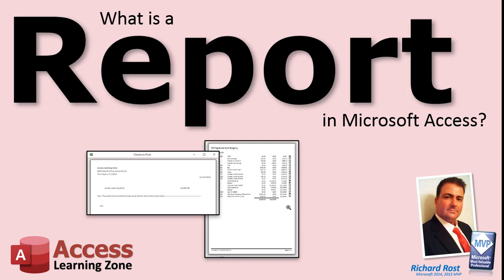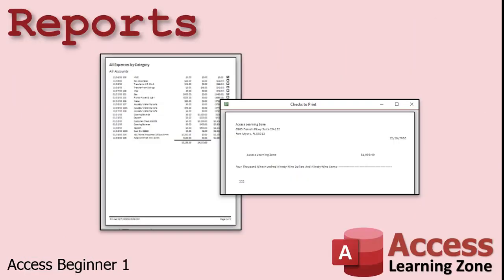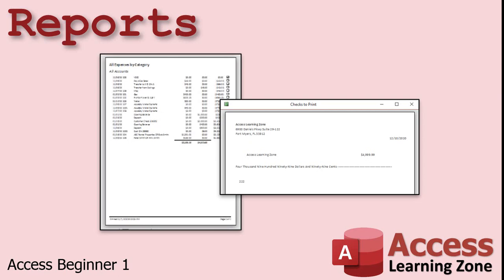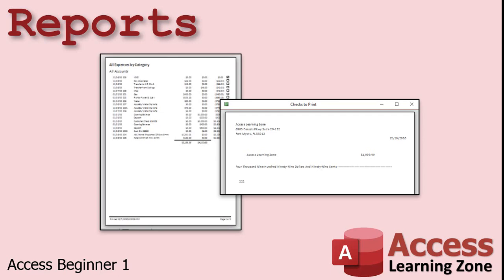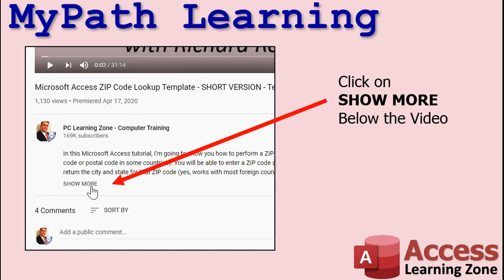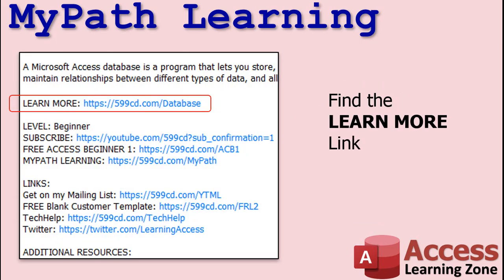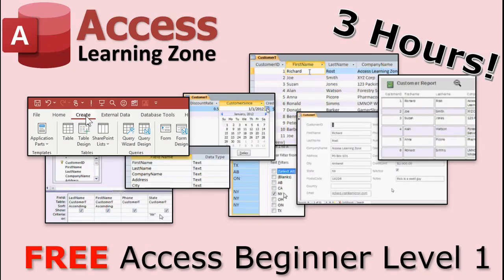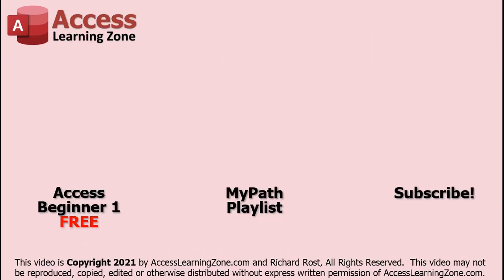What is a Report in Microsoft Access?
Reports are designed to present data to people who are not using your database. These are pages formatted to be printed, or sent in a format such as Adobe Acrobat's PDF.

WHAT DOES LEVEL MEAN:
My Access classes are divided into multiple levels. BEGINNER requires little working knowledge of Access. EXPERT assumes you know relationships and how to use functions and action queries. ADVANCED users know macros and events. DEVELOPER uses SQL and/or VBA programming.